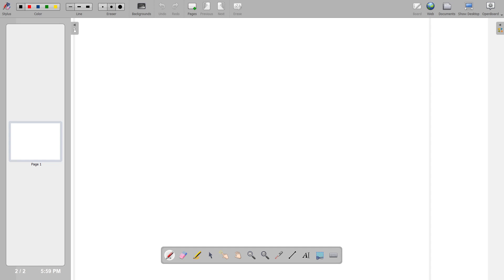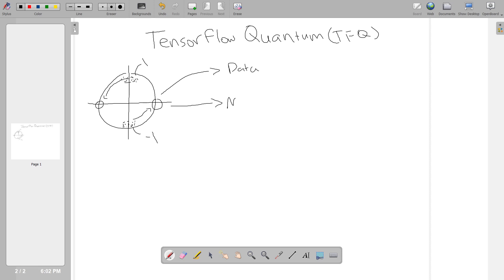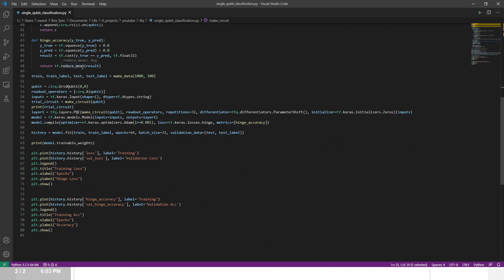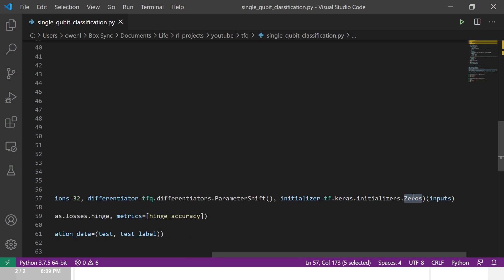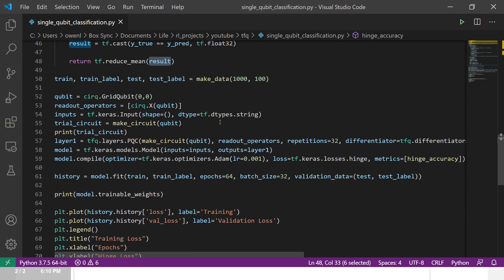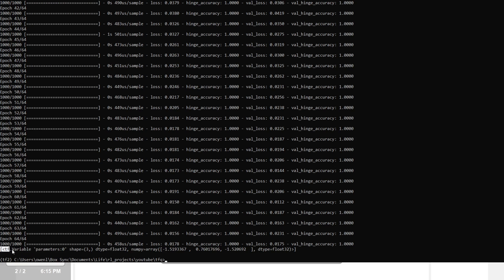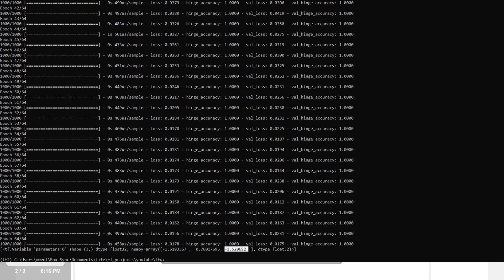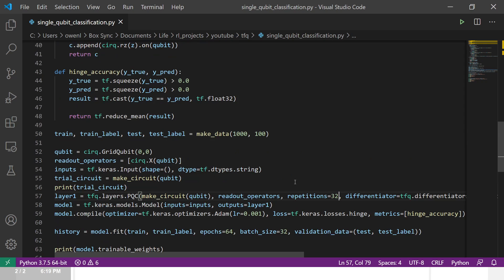Using Tensorflow Quantum for Simple Quantum Binary Classification